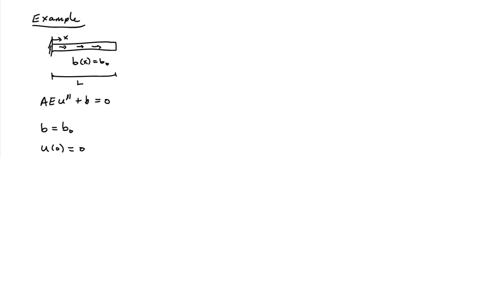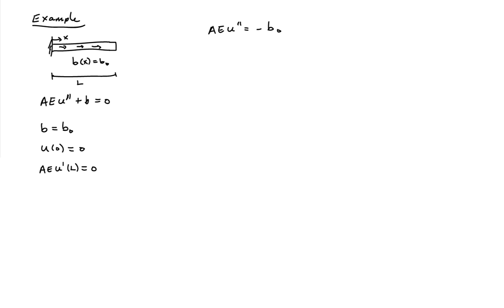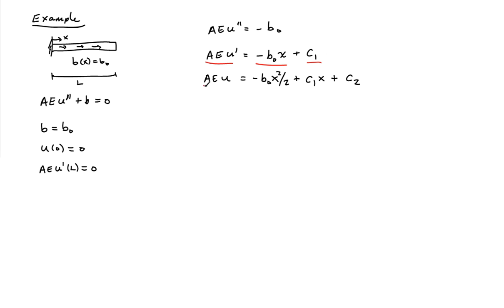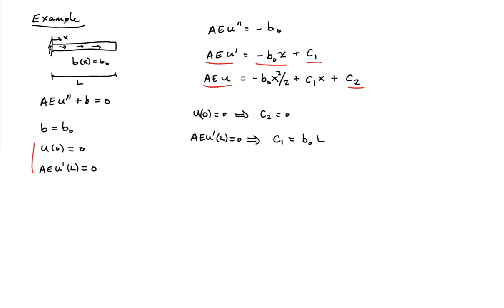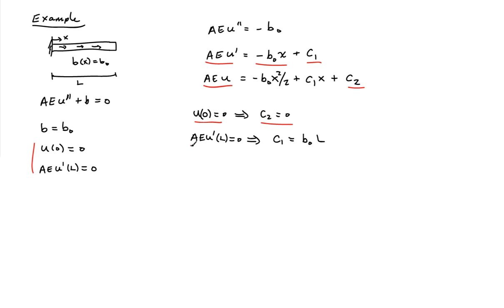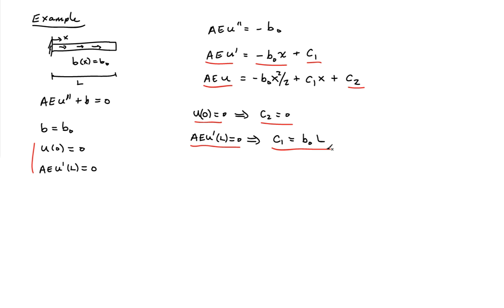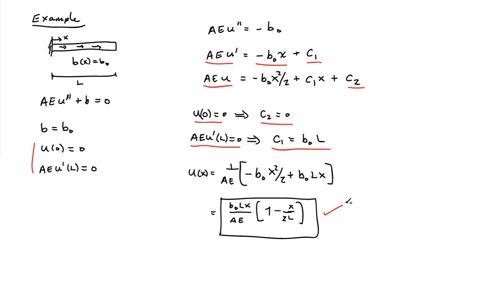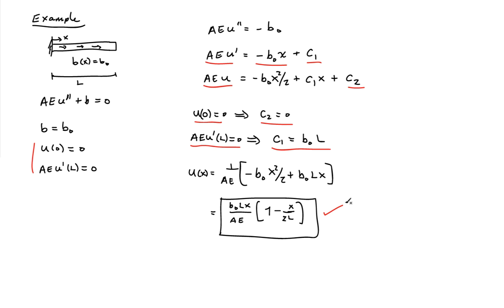(12B) Example: Deformation of a 1D bar with a distributed load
Example computation of the response of a 1D bar to a distributed load using the governing differential equation.